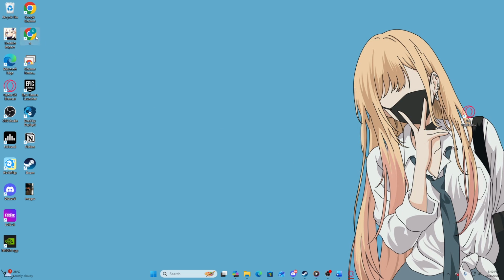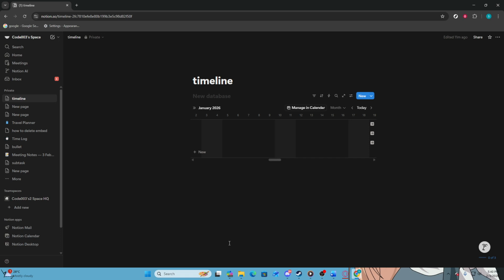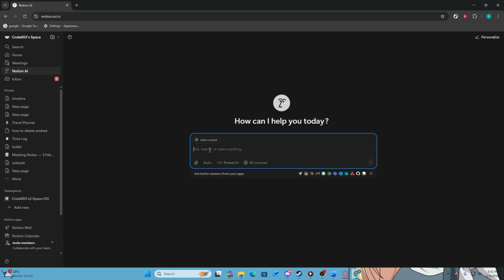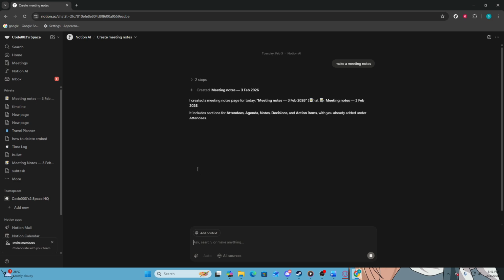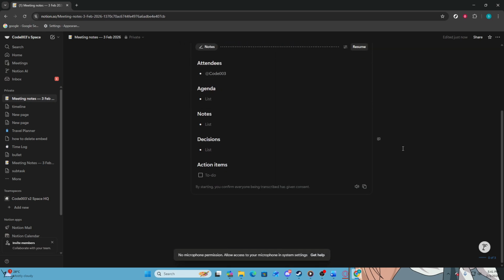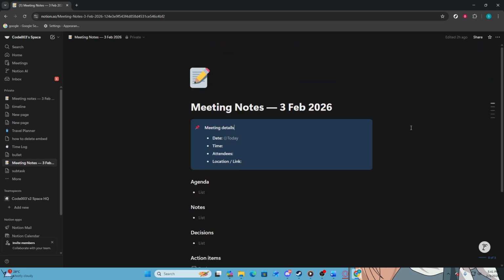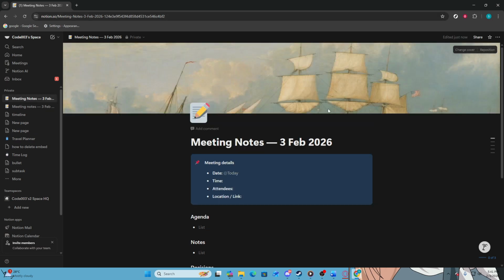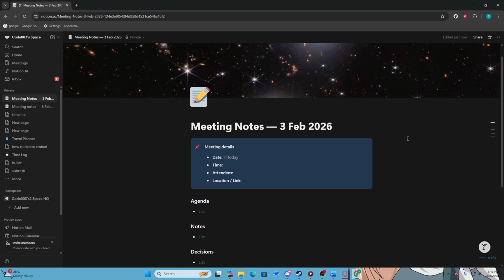How to automate meeting notes with Notion AI[FULL GUIDE]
In today's Video we cover, How to automate meeting notes with Notion AI

Notion AI, automate notes, meeting notes, productivity tips, Notion tutorial, AI tools, note-taking, digital organization, workflow automation, tech productivity, Notion guide, meeting management, AI in Notion, time management, smart notes, efficiency tools, task automation, collaborative notes, digital workspace